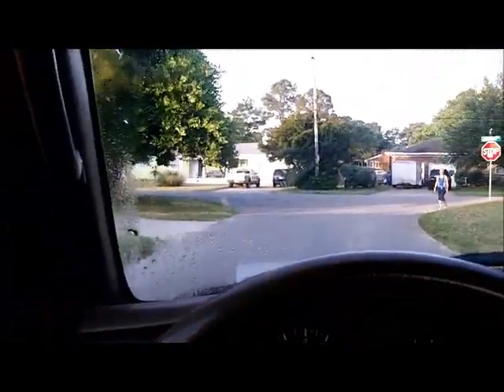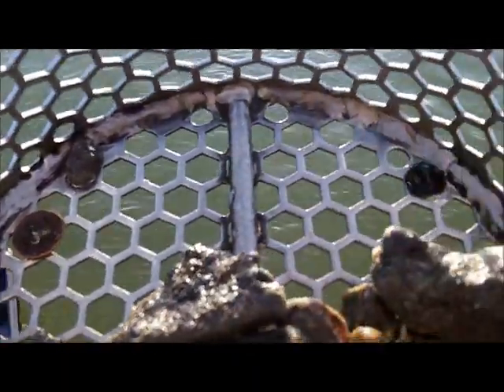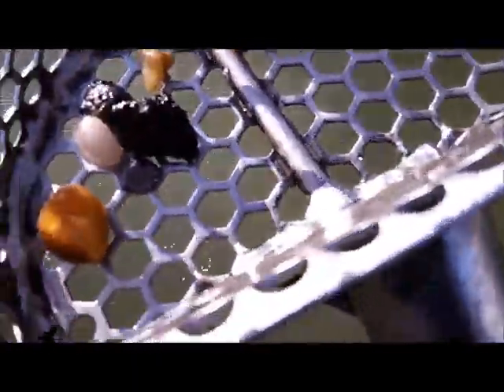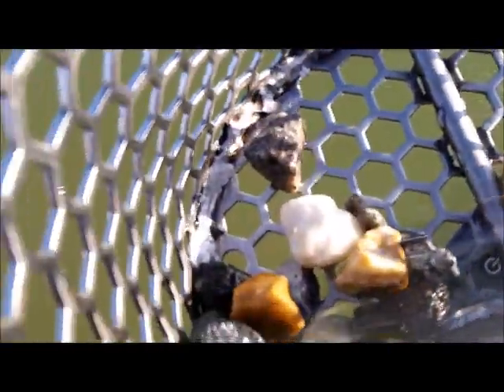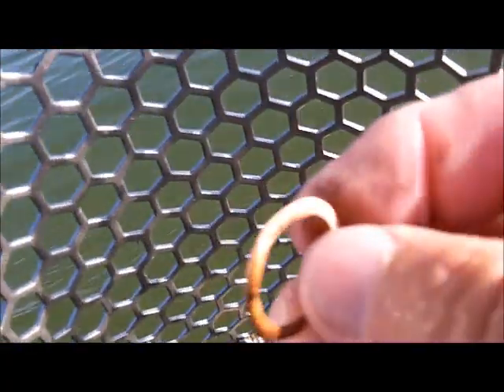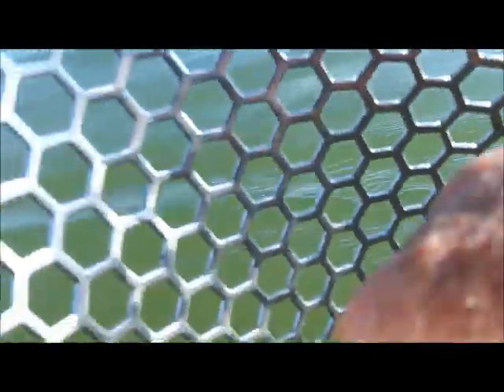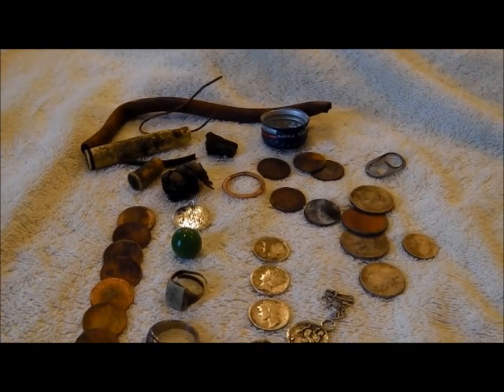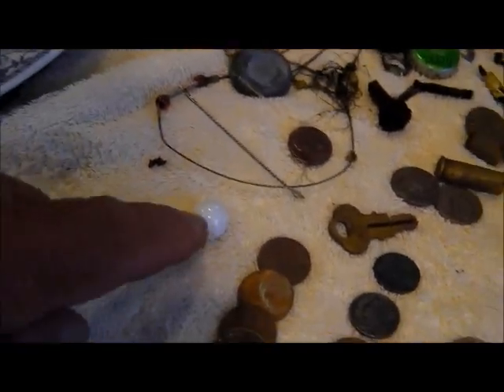JUN 30TH - CTX 3030 goes deep in the sea today for treasure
i carried the ctx very deep today under the sea.

she was hunting good today.

used excal for afternoon spin.

denny got a nice buffalo this afternoon.

OR

Scoops:
.1) New 8" T-rex S/S scoop.